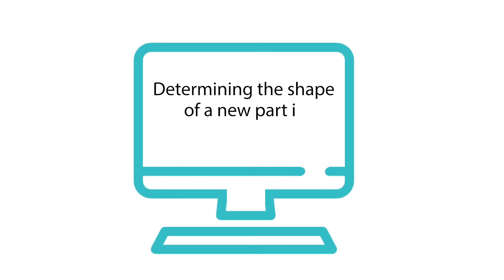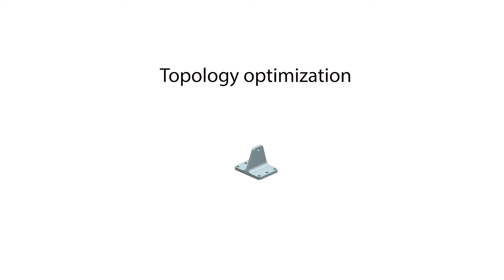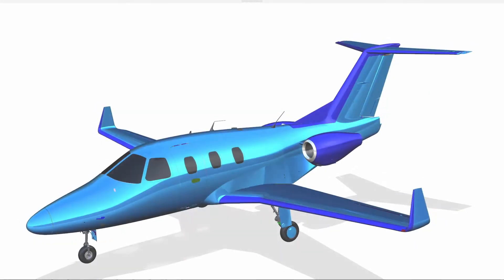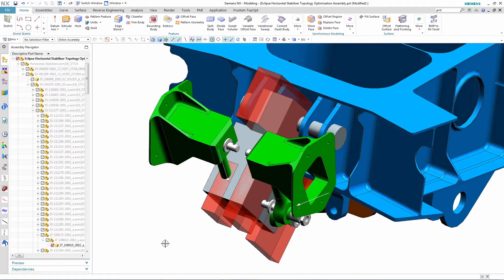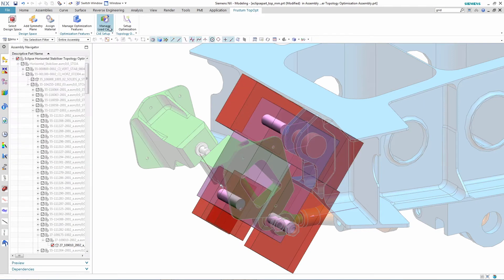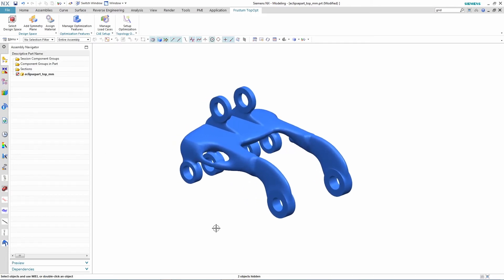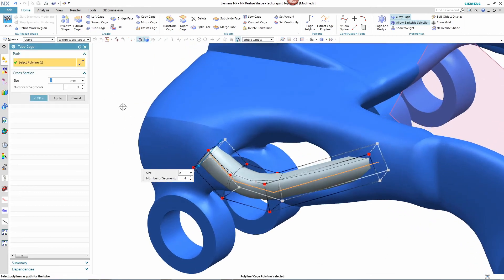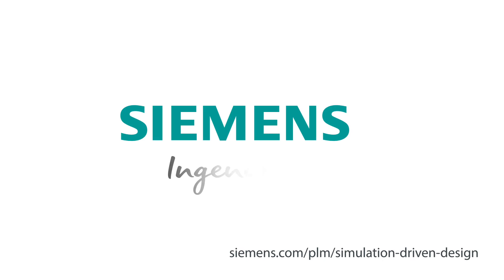HOW TO Generate completely new design concepts with Simulation-driven Design | Tutorial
Determining the shape of a new part is challenging. Watch this video to see how you can use simulation-driven design to generate completely new, conceptualized part geometry that meets structural performance requirements immediately, yet is lighter than an existing design.